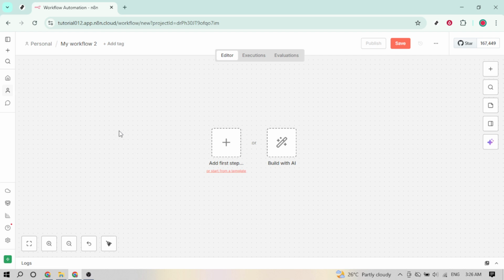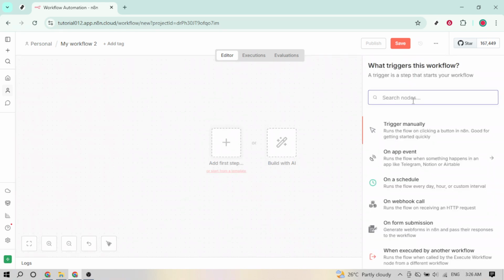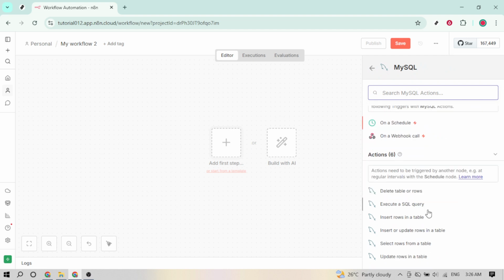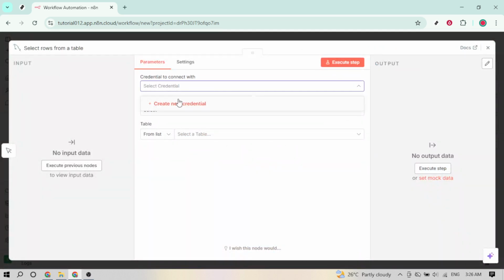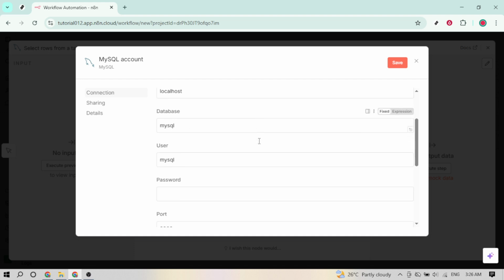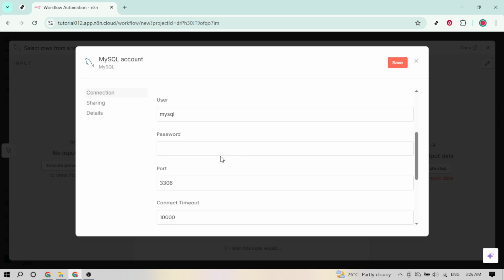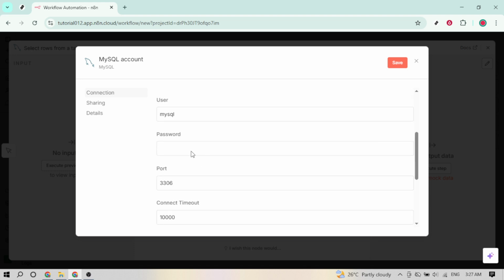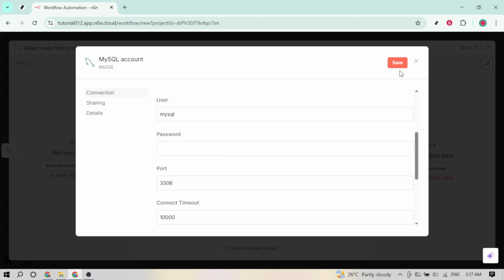How to Connect MySQL Database to N8N 2026 (Automate Database)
Connecting a MySQL database to n8n allows you to automate data operations like running queries, inserting records, updating rows, and syncing database data with other apps. In this tutorial, you’ll learn how to connect a MySQL database to n8n step by step using secure database credentials.

This video shows how to configure MySQL connection settings in n8n, test the database connection, and execute SQL queries safely inside workflows. You’ll also learn how to avoid common issues like connection errors, permission problems, and incorrect query results.